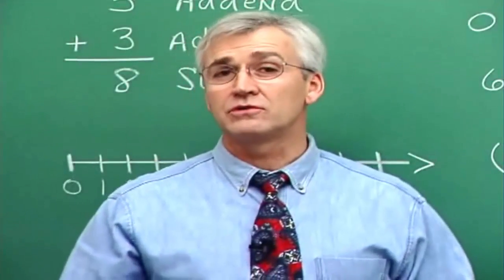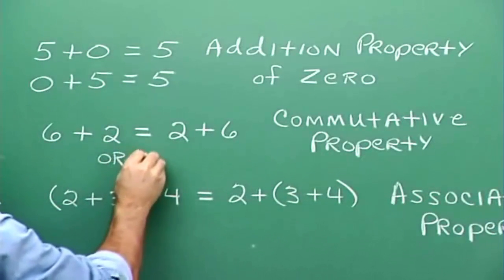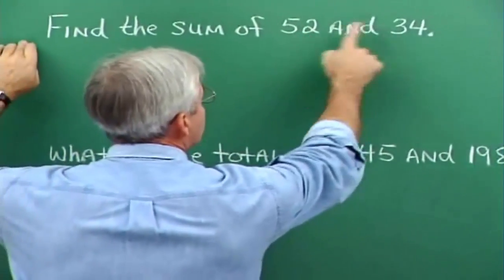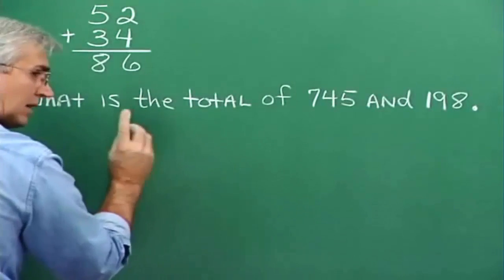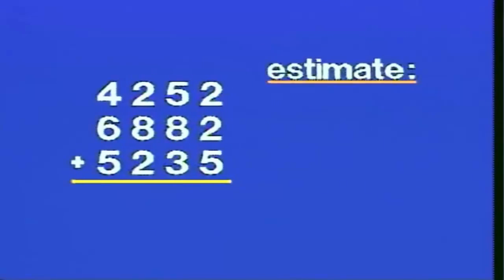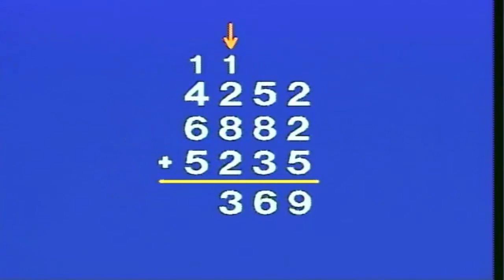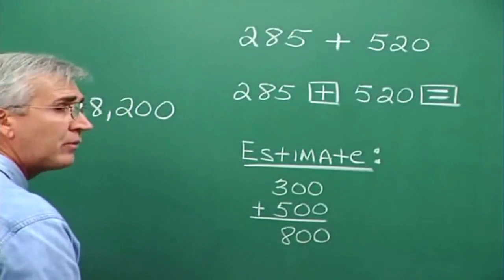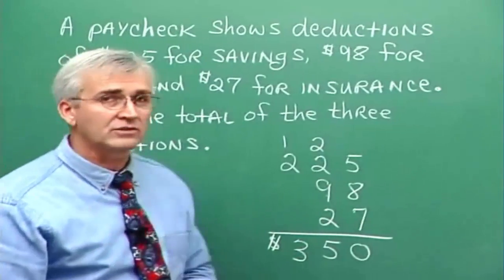Learn Basic College Maths: 2/67 - Addition of Whole Numbers